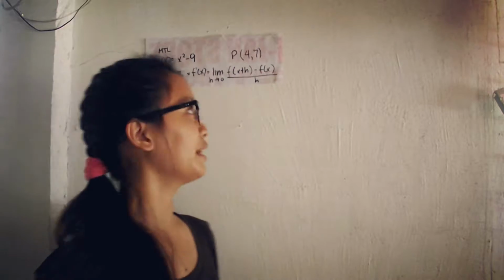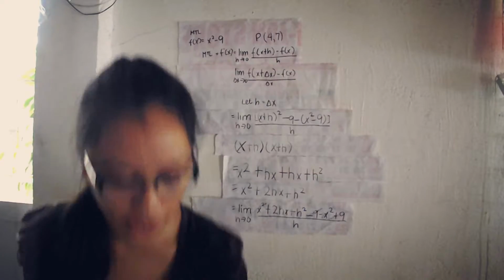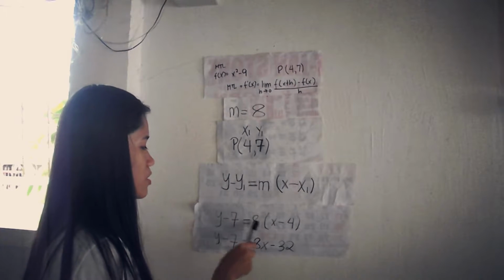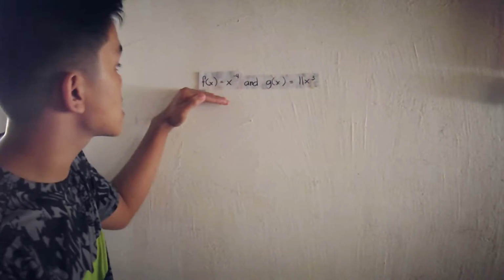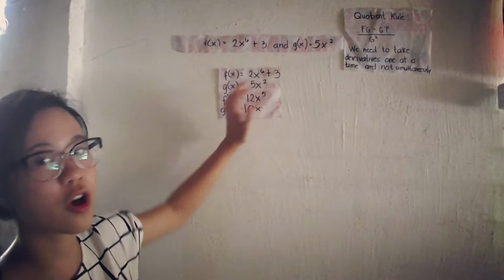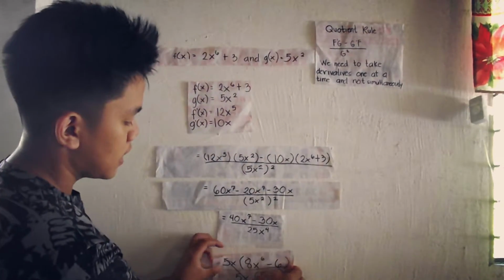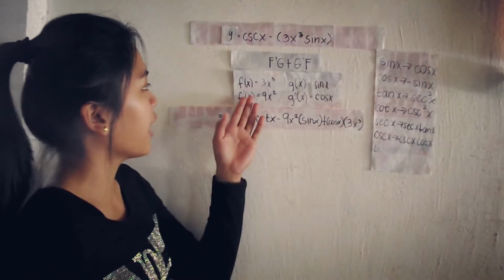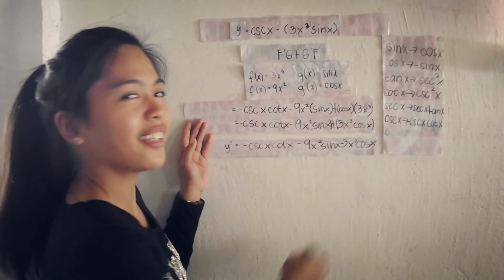DERIVATIVES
This video is for academic purposes.
Senior High School Students of Philippine Academy of Sakya (Davao) Inc.